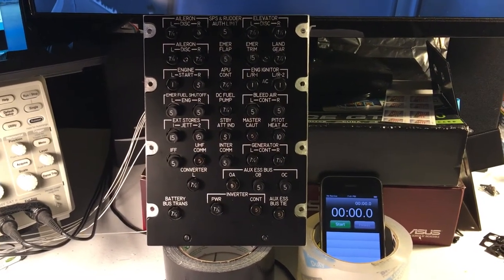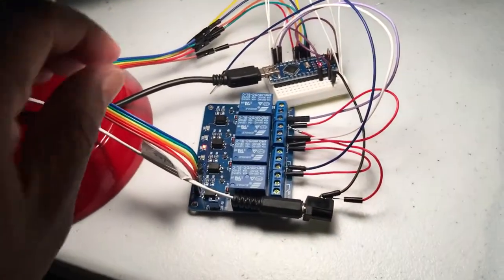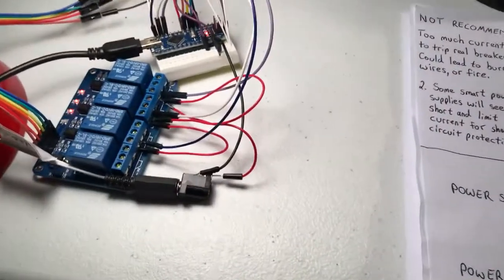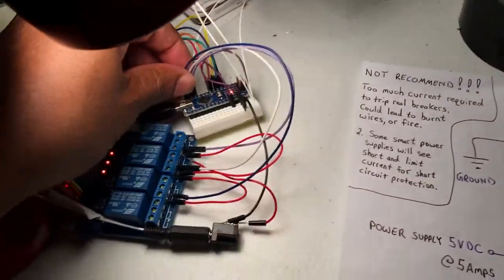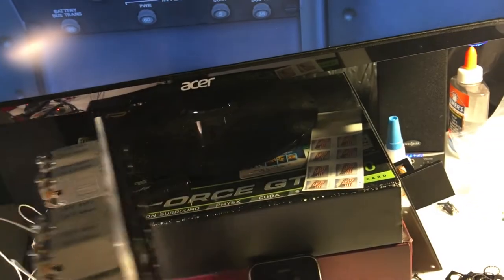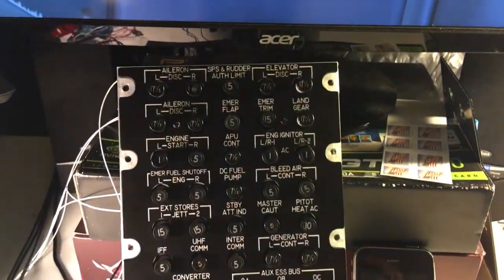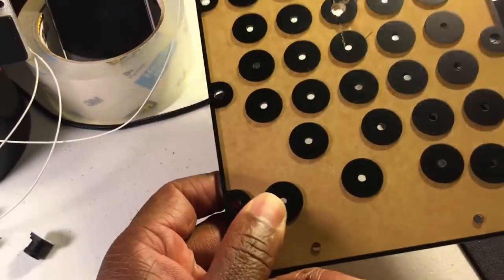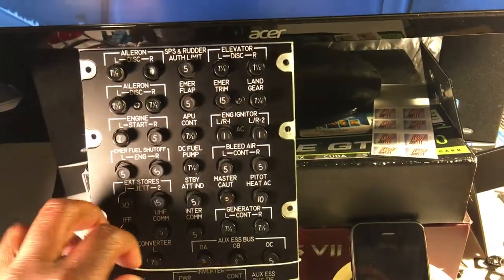A-10C Home Cockpit: Implementing poppable circuit breakers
Good day. In this video we use DCS-Bios to pop circuit breakers on a A-10C CB panel that we acquired from pcflights.com.  We will take a look at two methods for poppable breakers and a quick review of the circuit breaker panel from pcflights.com with some important information on what you will need for physical hardware.
Schematic correction : In this industry, a lot of Digital Outputs equal ground when active, and open when not-active (Open collective is the industry term because the final driving stage is a transistor).  However, arduino with DCS-BOS is the opposite.  Active digital output equals 5V, and not-active output is ground.  So the relay on method one should have had Coil (+) going to the arduino board and coil (-) going to ground.